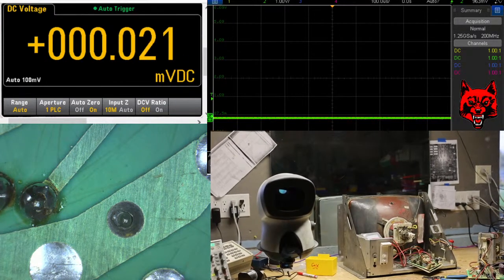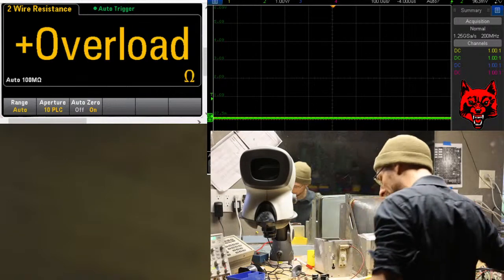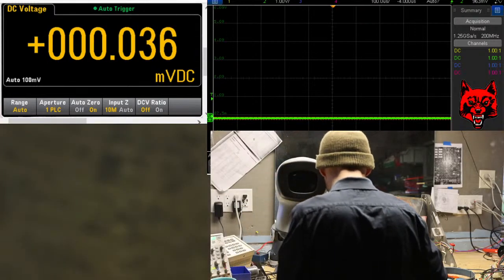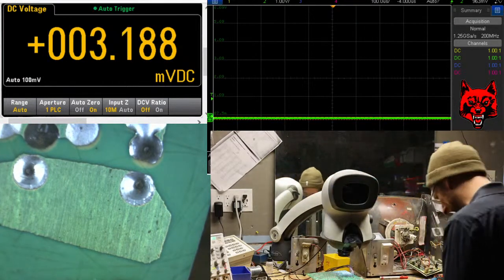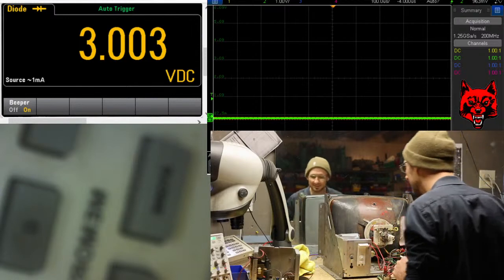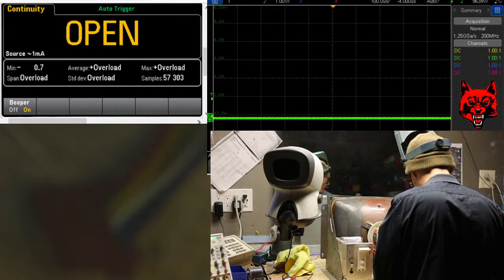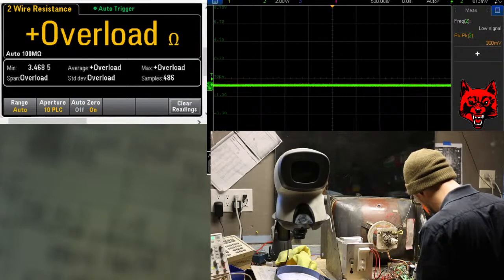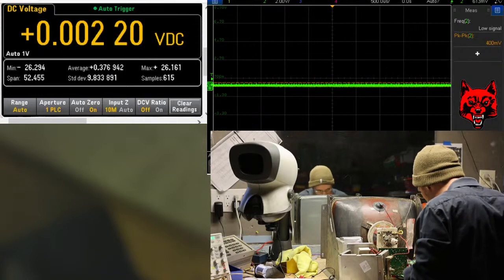Livestream arcade monitor board repair, reconditioning and analysis!. 6100 color vector boards!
and sure enough as soon as i ended the stream an open was introduced to the frame transistor. the deflection board is now working and one full deflection!.